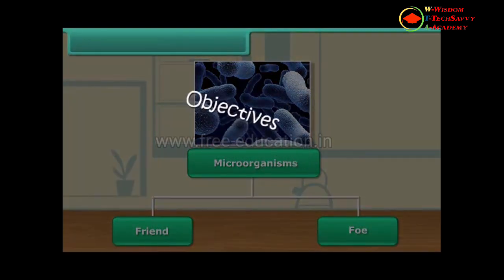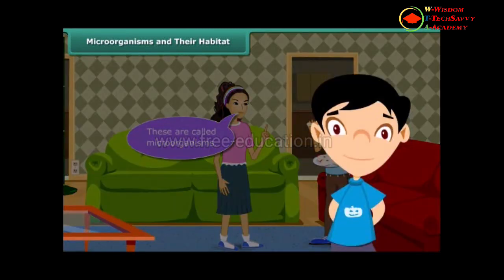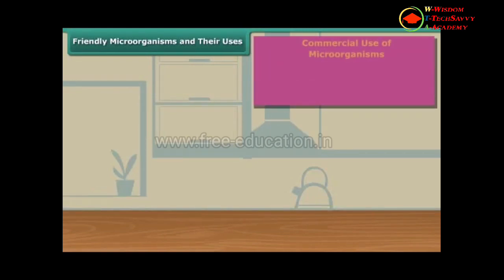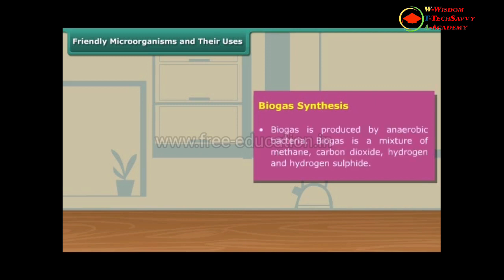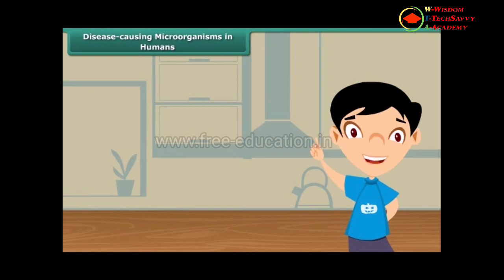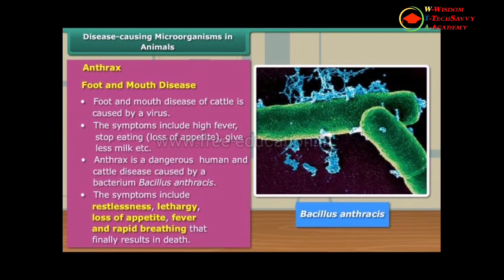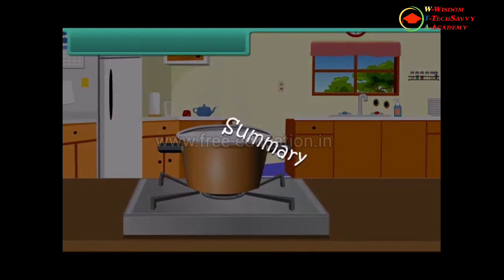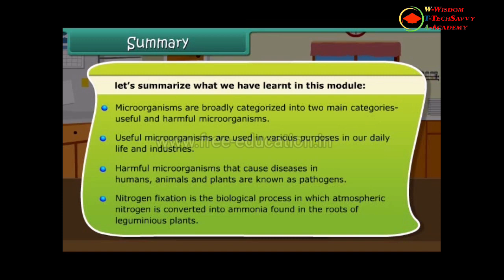Chapter 2: Microorganisms: Friend and Foe Class 8 Science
Chapter 2: Microorganisms: Friend and Foe

2.1: Microorganisms
2.2: Where do Microorganisms Live?
2.3: Microorganisms and Us
2.4: Harmful Microorganisms
2.5: Food Preservation
2.6: Nitrogen Fixation
2.7: Nitrogen cycle